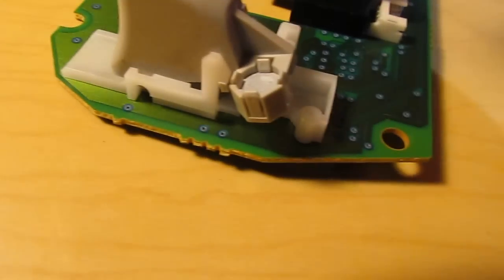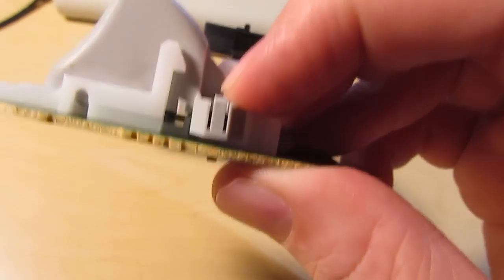How a Dreamcast Controller Works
I've ripped apart a Dreamcast controller for a project I'm working on, and a friend asked me to make a video explaining some things I found inside. Specifically, the Hall Effect sensors.

If you would like to see a close-up pic of the PCB (and markings showing where you solder to attach switches for a joystick), look here: